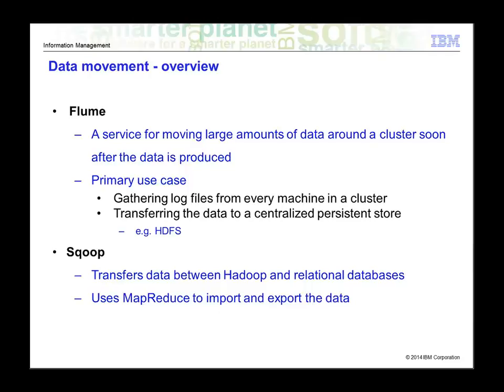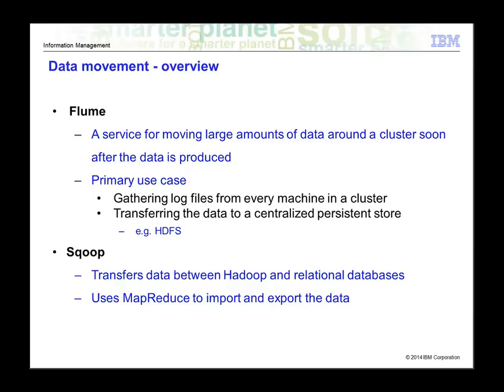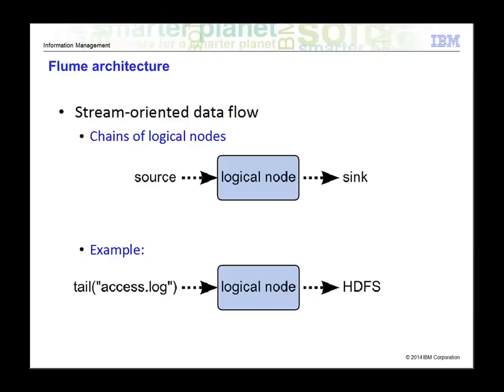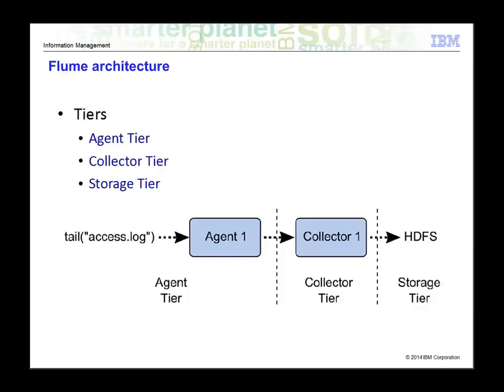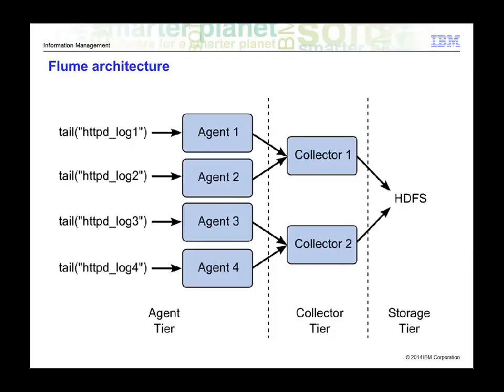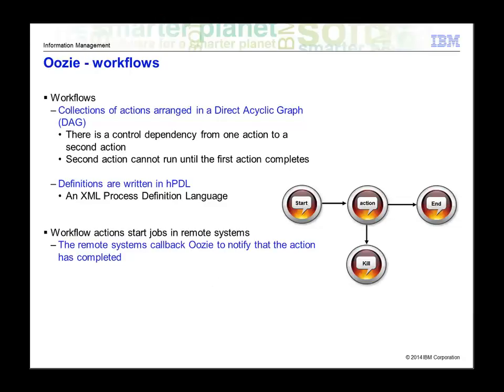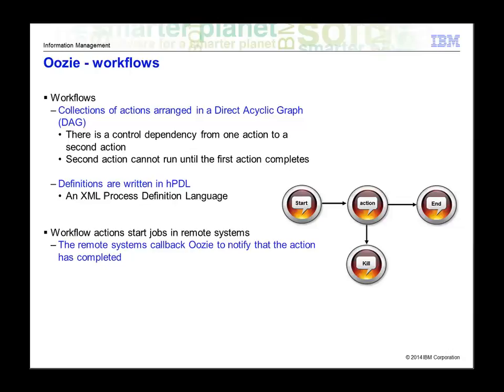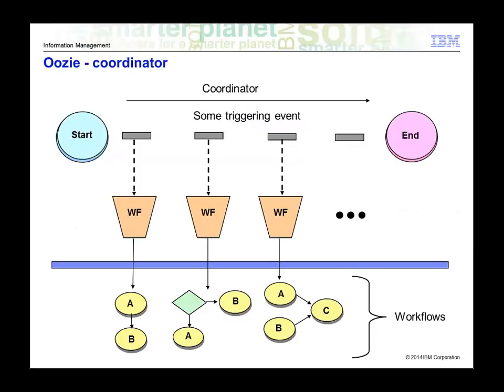Unit 4 Hadoop Components Part3